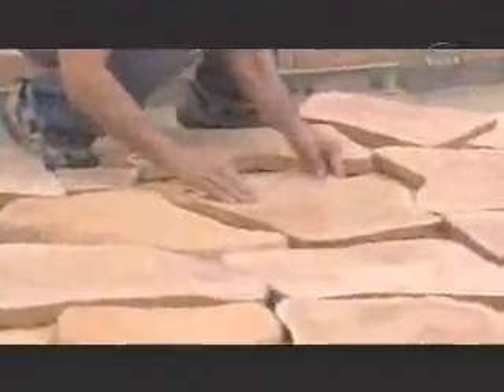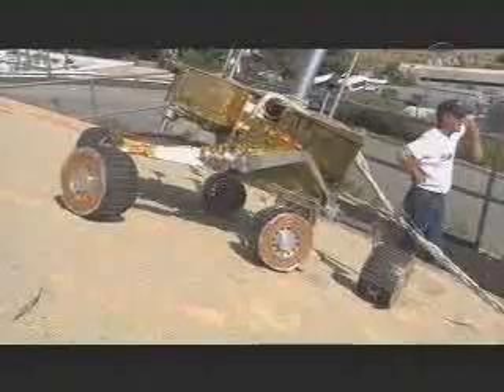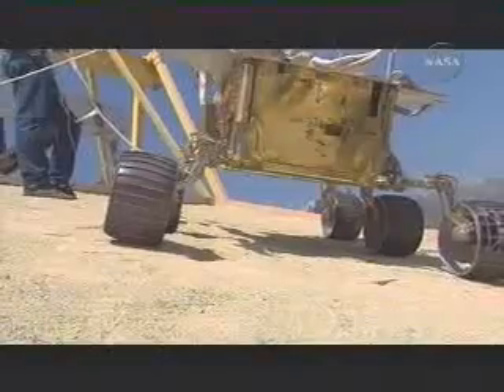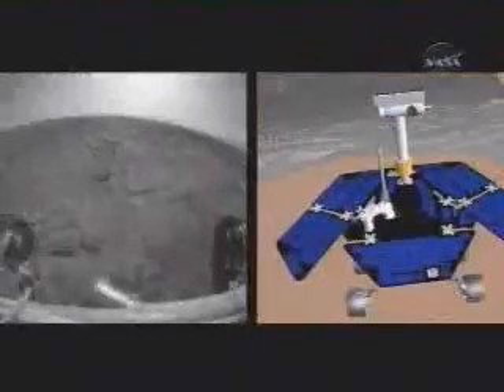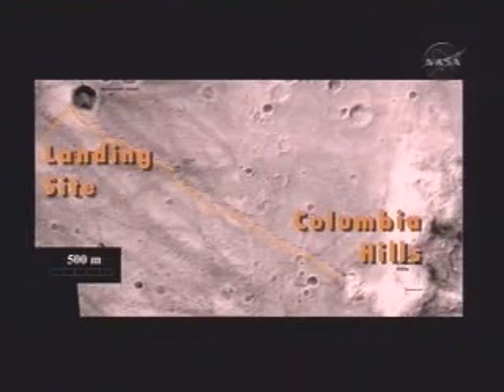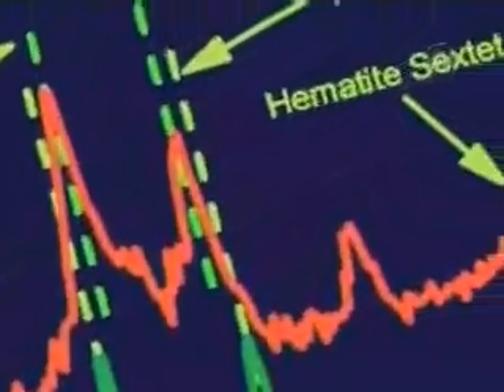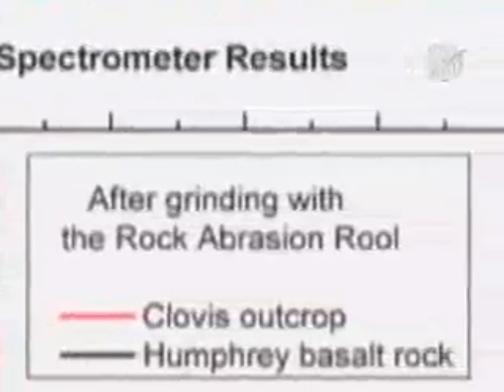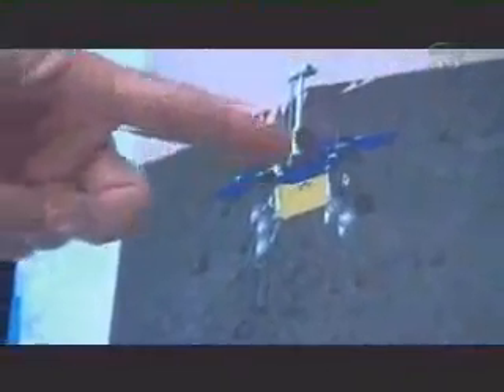Mars Rovers: Spirit and Opportunity Part10